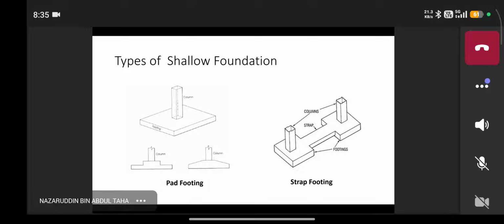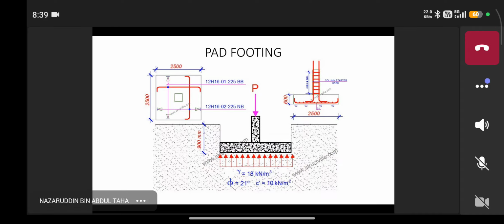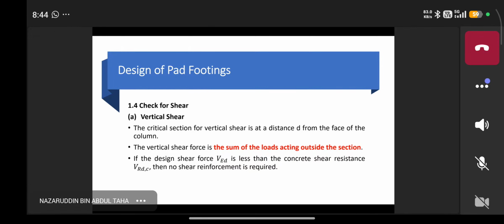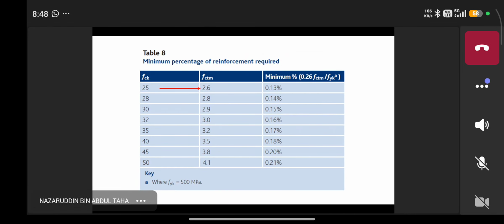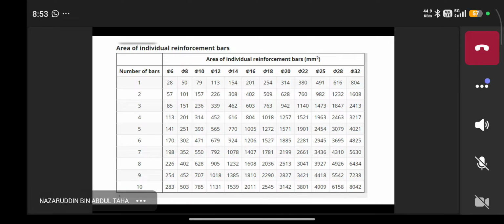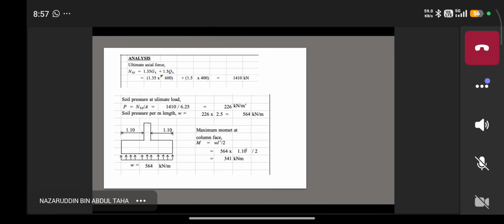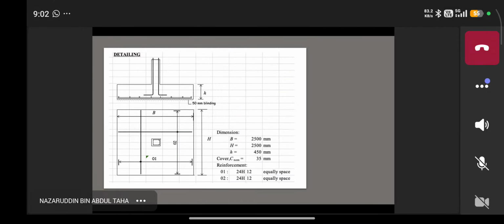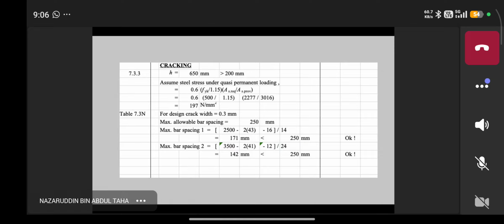KA35603 FOUNDATION DESIGN (WEEK 7)